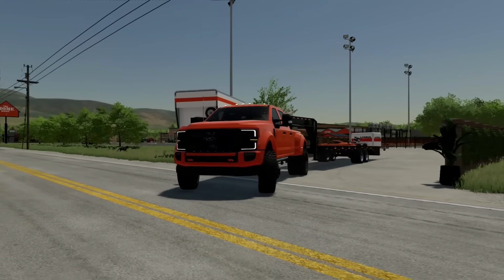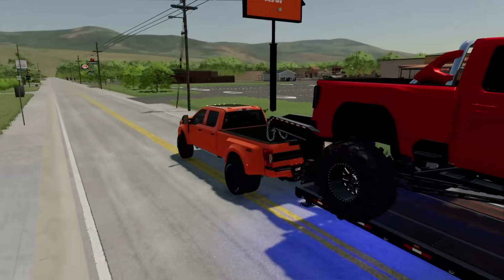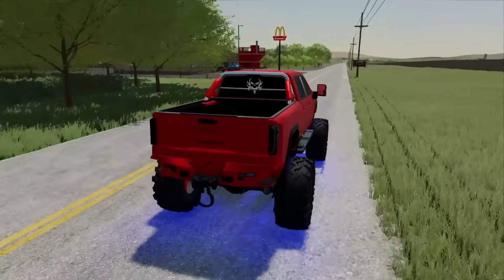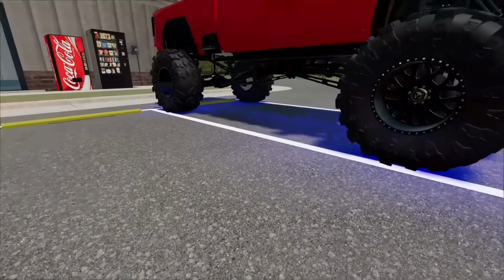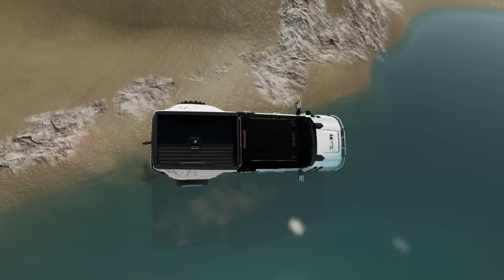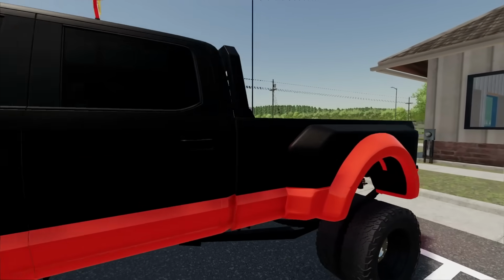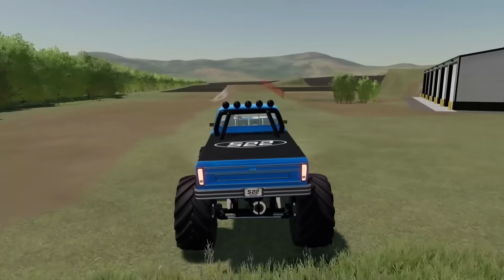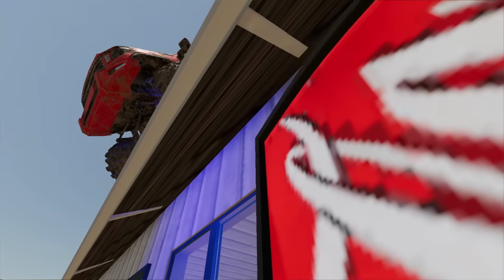TRUCKS AND COFFEE AT McDONALD'S! (LIFTED TRUCK TESTING) | FS22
We hosted the first McDonald's truck meet! We got to test drive trucks including GMC 2500HD, Chevy 3500HD, Ford F-450 Superduty, Monster trucks, and much more!